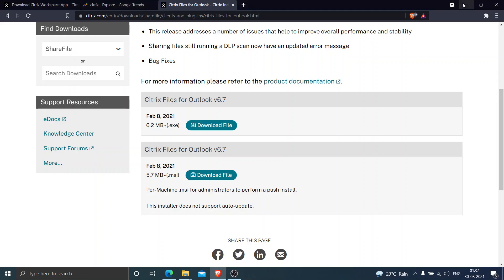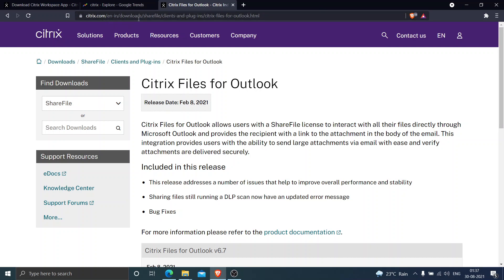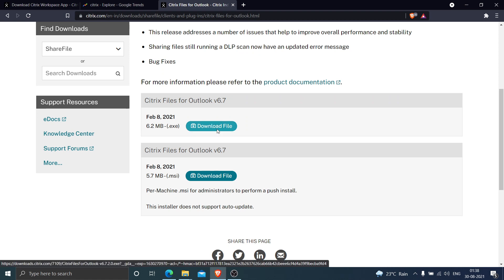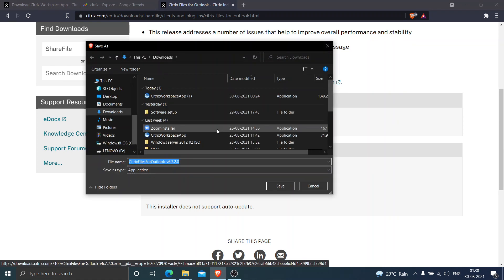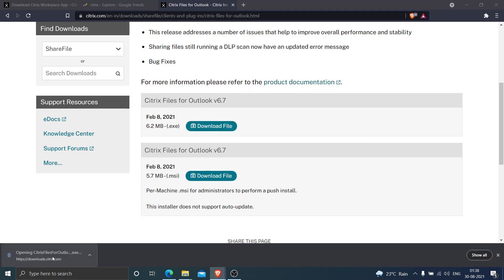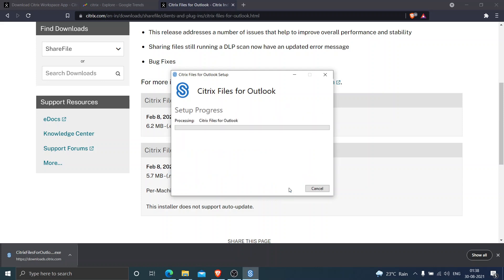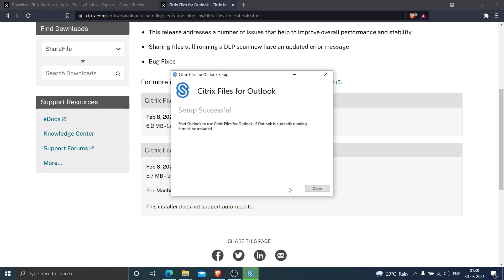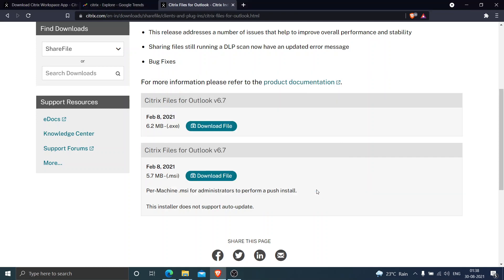Citrix files for outlook | Sharefile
In this video I showed you how to download and install Citrix files for outlook, restart of outlook is required once the installation is done.

You may use the link below to download the software

Thanks!